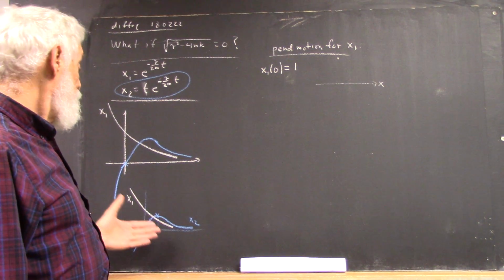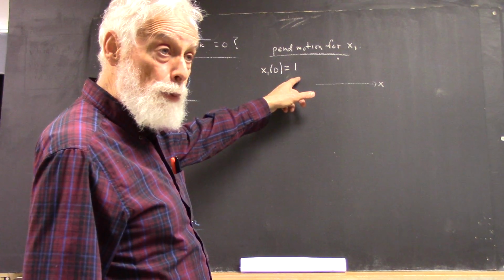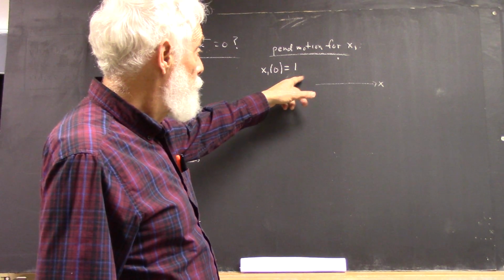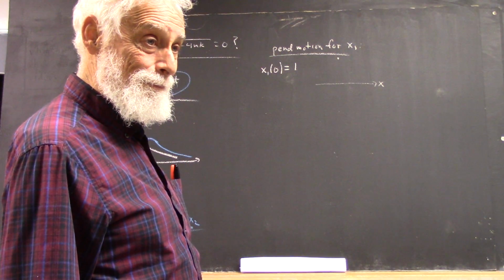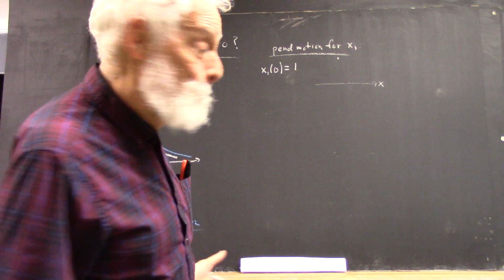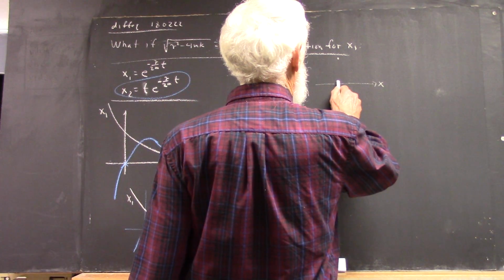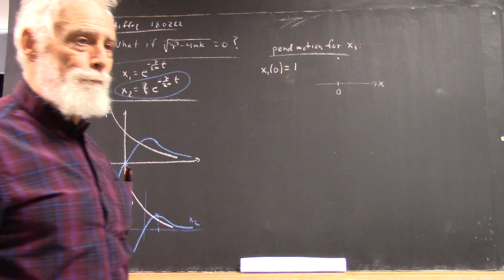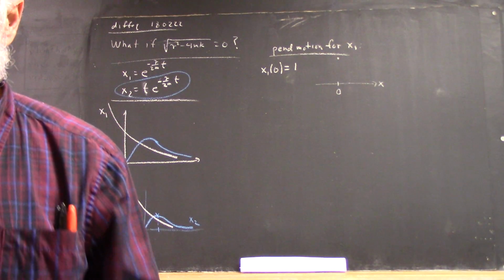dagdiff 1646 what motion applies to first solution q 2